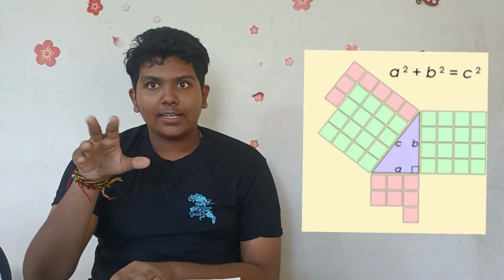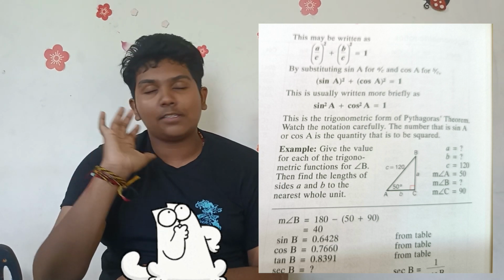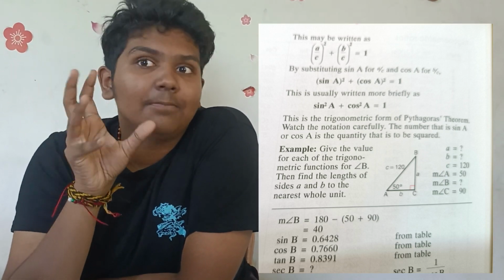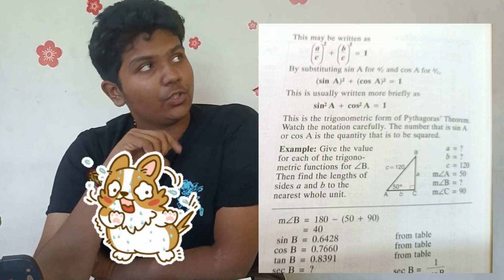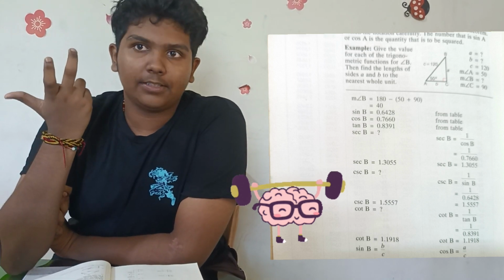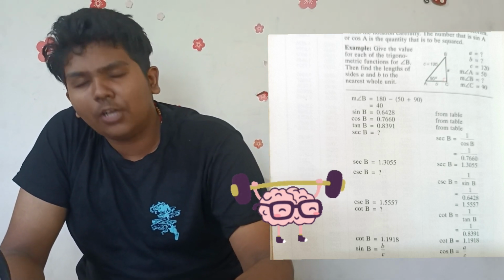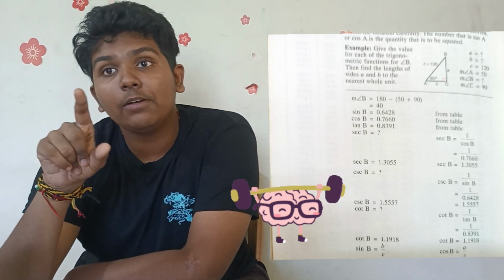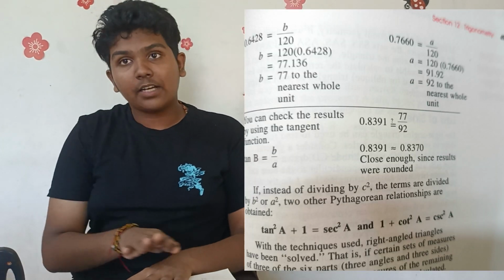Trigonometry part 4 _trigonometric identities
a discussion on tables of values  for. each angle in relation to sine,cosine and tangent of the respective angle
 Proving identities using Pythagoras theorem.
Relations and interrelations between the six values of an angle to the complementary angle 😜